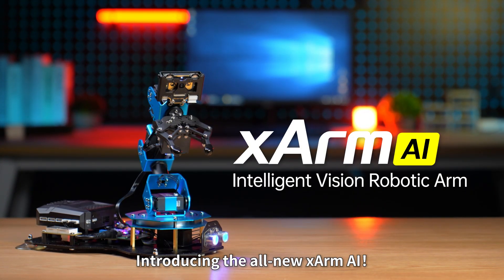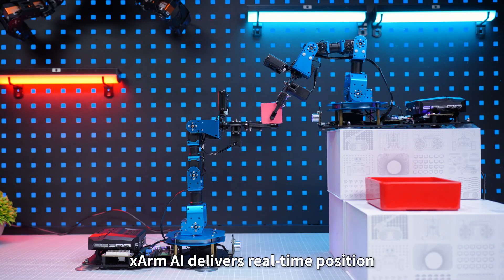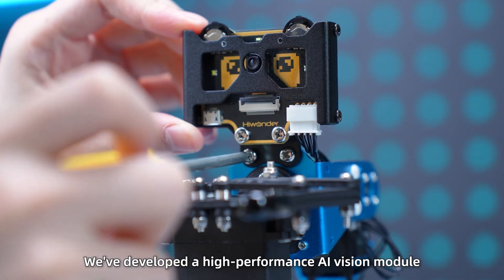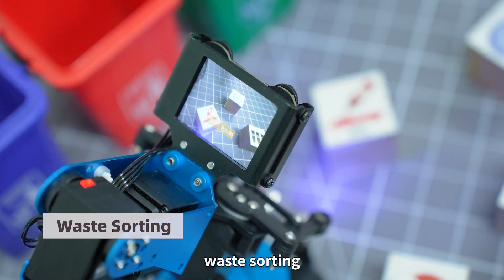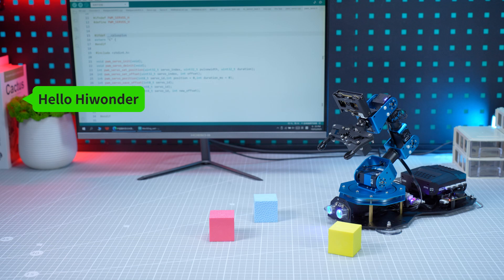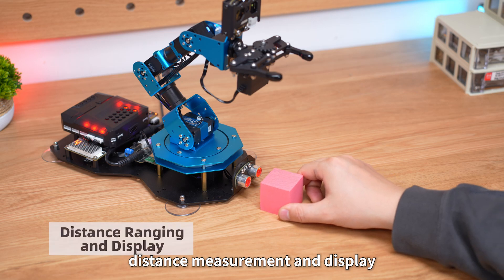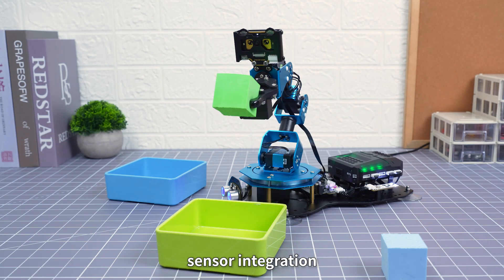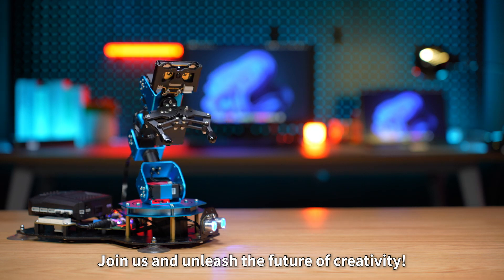Hiwonder xArm AI Programmable Desktop Robot Arm with AI Vision & Voice Interaction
3 Programming Methods: Arduino, Scratch, Python with easy tutorials.

Enhanced AI Interaction: WonderCam and WonderEcho enable color, tag, and facial recognition plus voice control.

Advanced Motion: Intelligent servos with inverse kinematics for precise, smooth movements.

Open Development: CoreX Controller with multiple ports for further expansion.